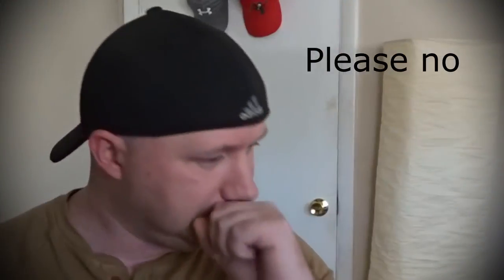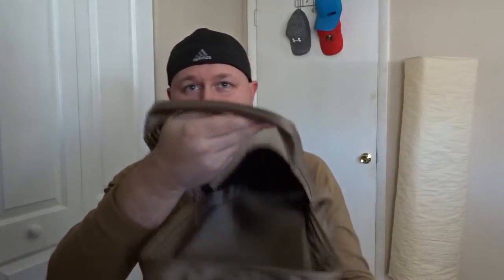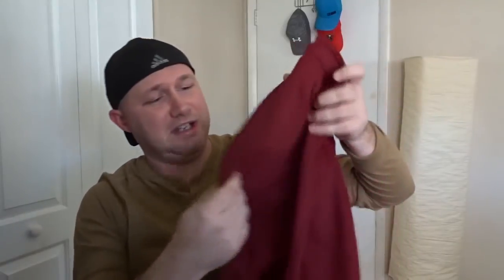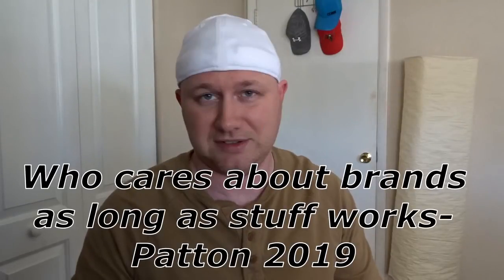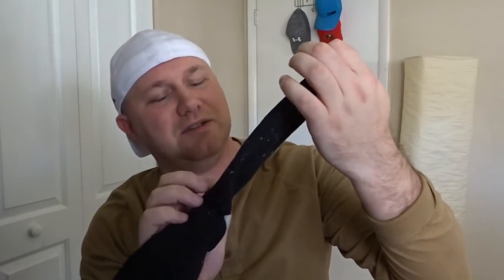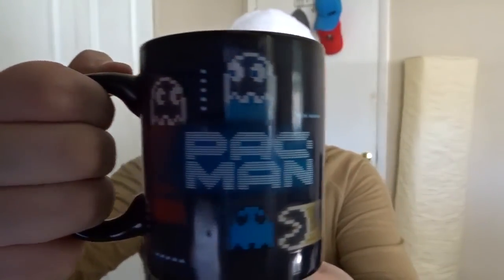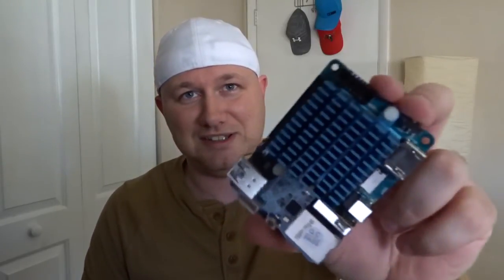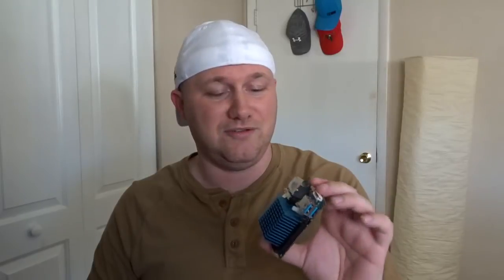Christmas Haul, New Years Resolutions, and a MYSTERY Unboxing!!!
Hope everyone had a great holiday season! I've been under the weather but really wanted to put something out for you guys so I hope you like it!